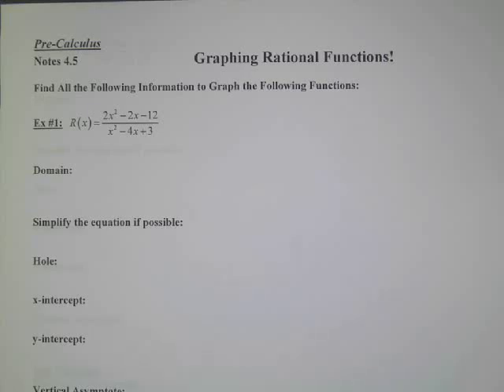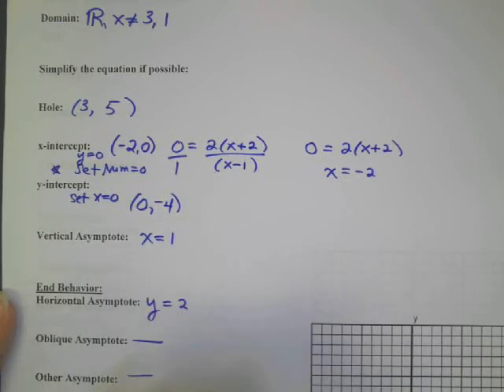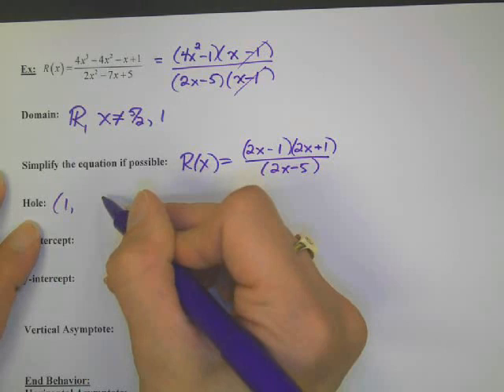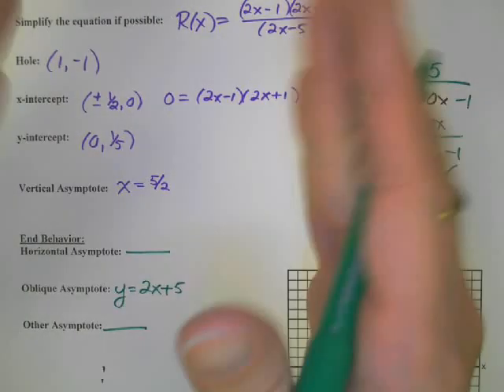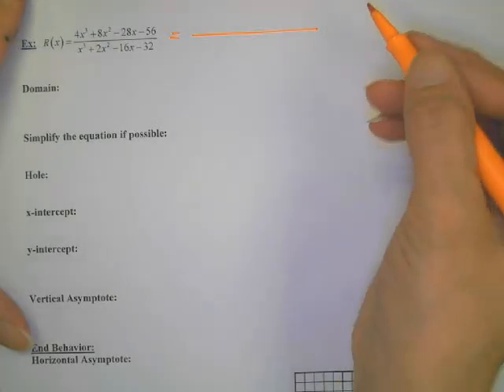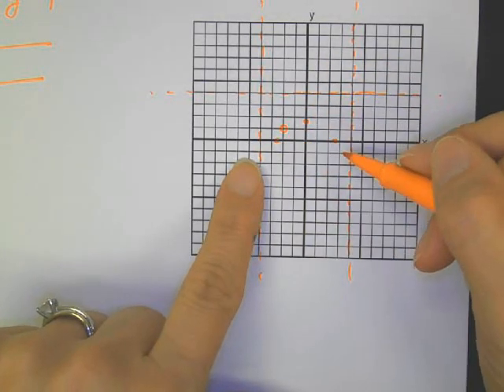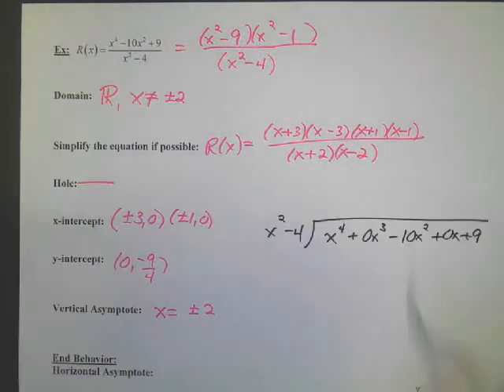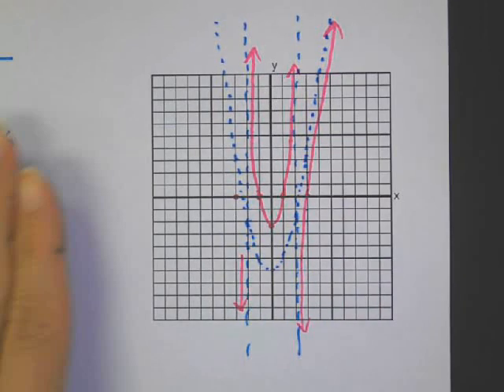Graphing Rational Functions